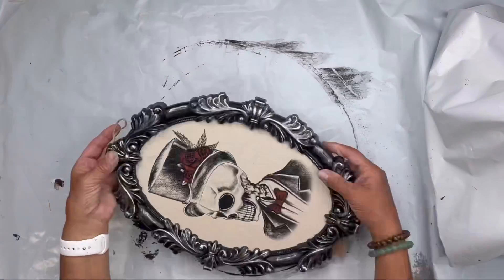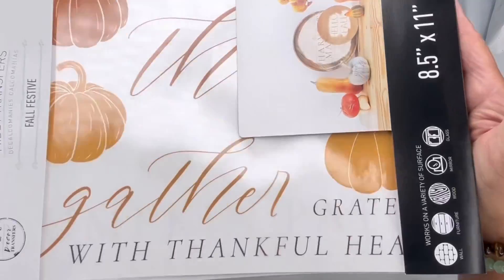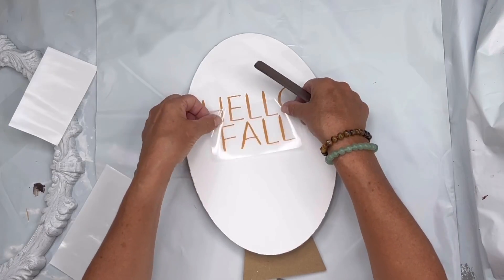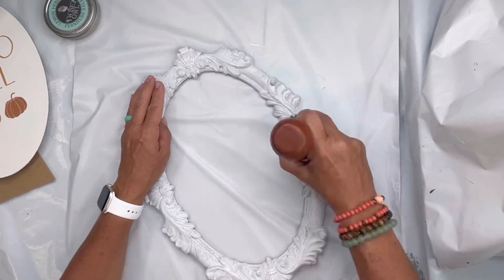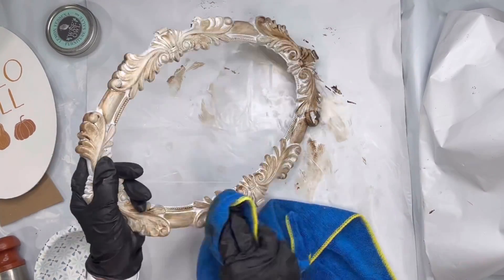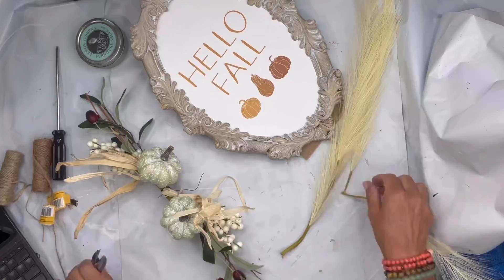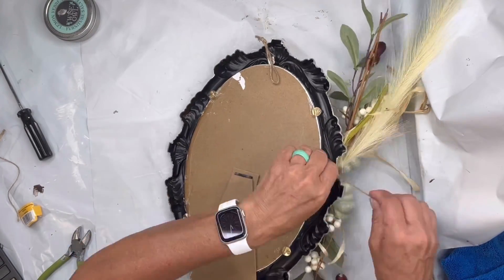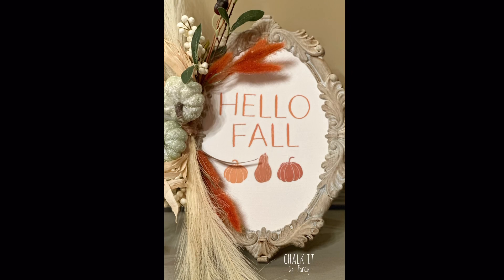Dollar Plus Spot Fall Frame Wreath